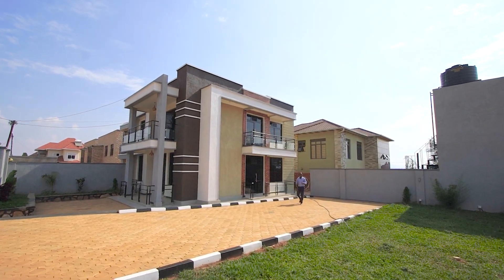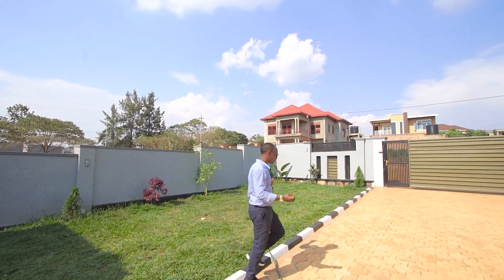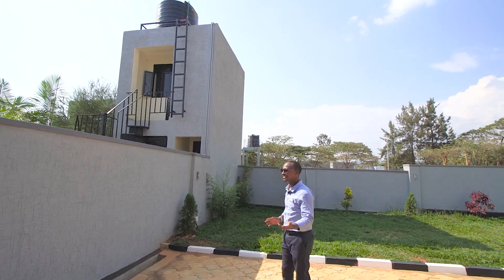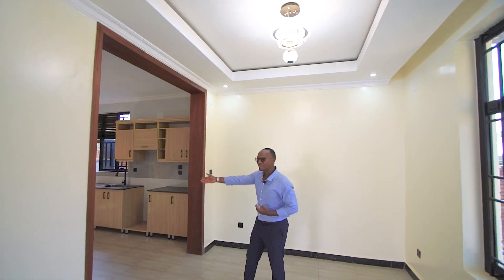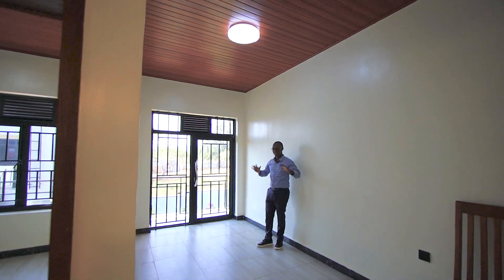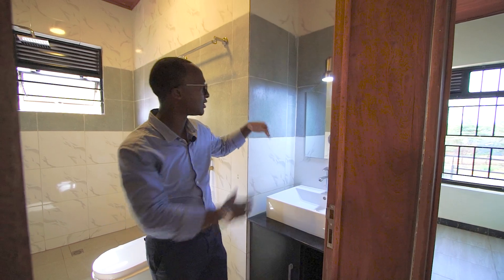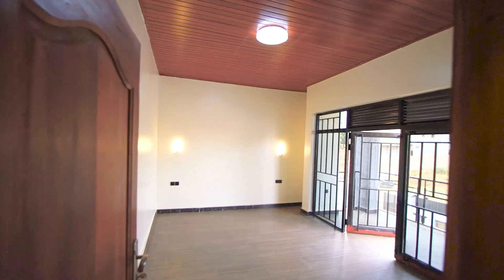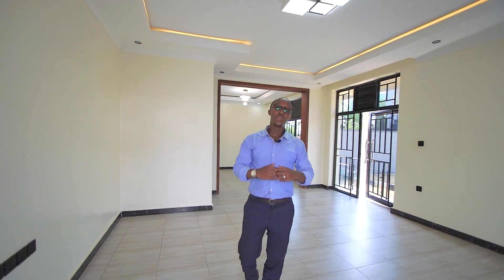One of the Most Beautiful House in Kigali For Sale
Tour this amazing luxury Home for Sale in Rusororo, Kigali with us.

About this Listing:
- 4 Bedrooms
- 3 Bathrooms
- 2 Living rooms
- 500 square meters Lot
- 6 cars parking space

The asking price for this exceptional property is set at 200,000,000RWF or $185,000

Please be informed that the price provided for any home featured is subjected to be changed without notice.

BANAMWANA Hoffman Prince
"Real Estate Agent"
Quick Homes Rwanda